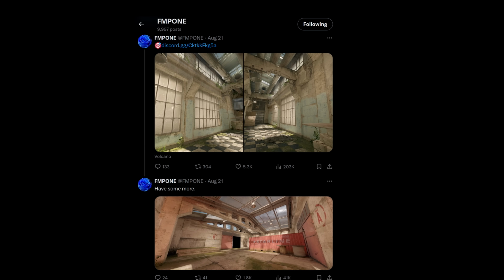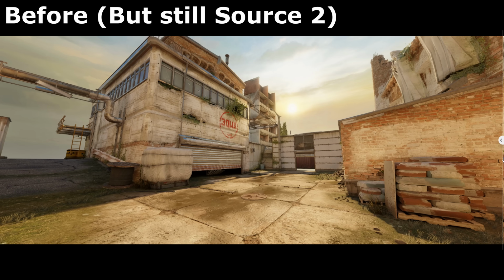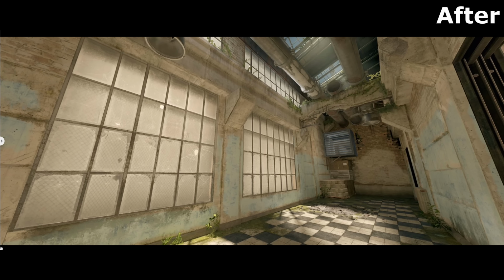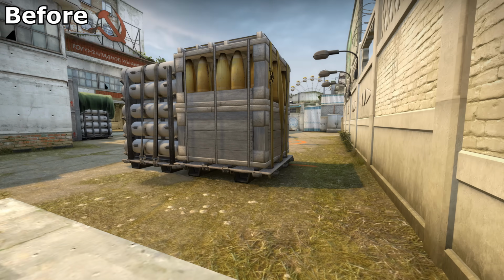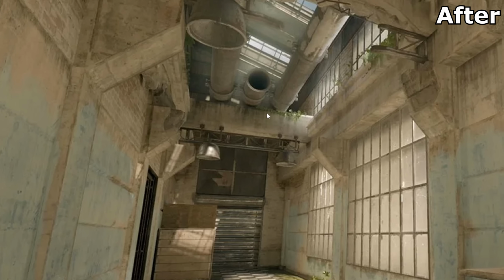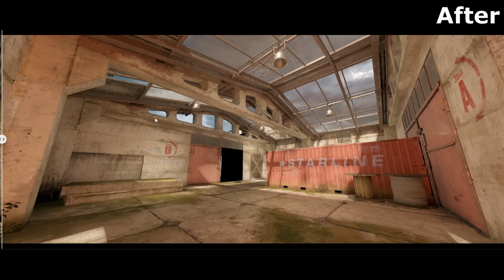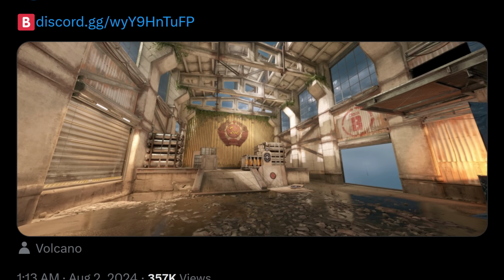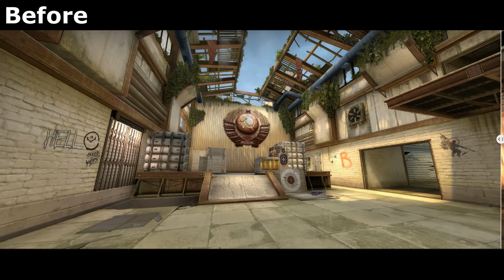CS2 Cache Progress Pictures Compared